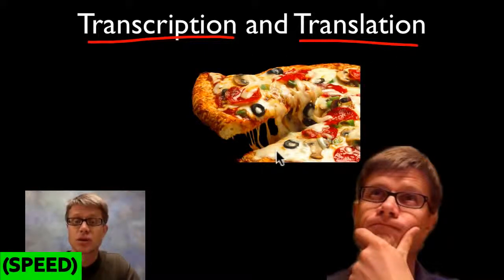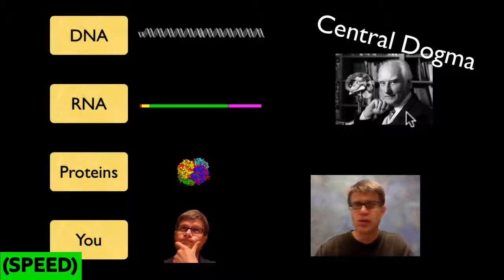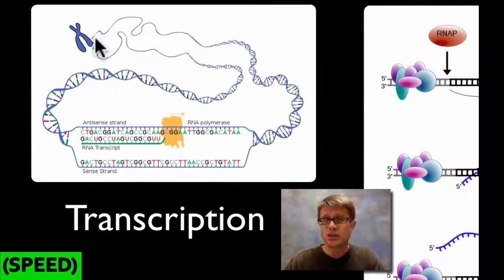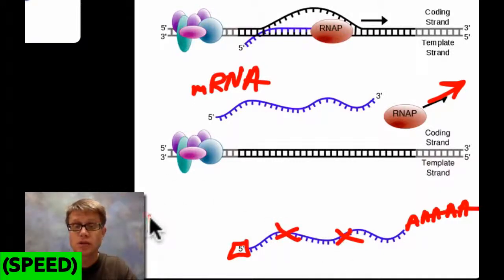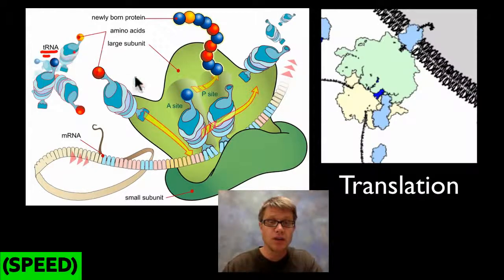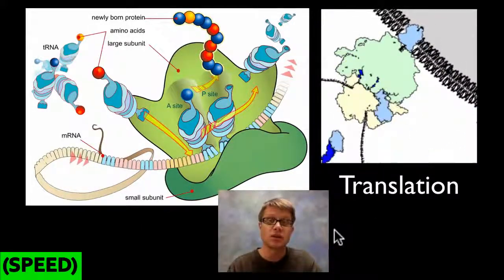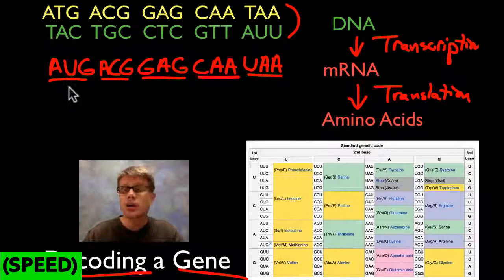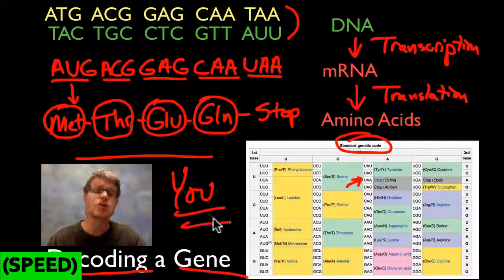[SPEED] RNA Transcription, The Genetic Code, Protein Synthesis,